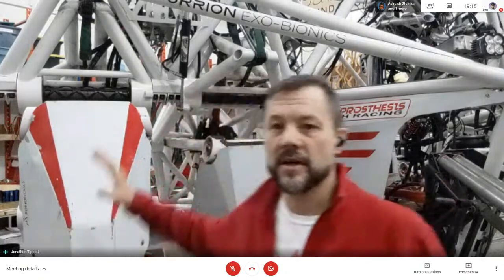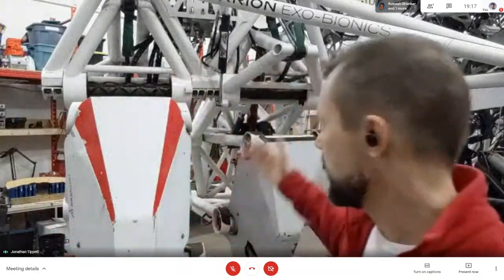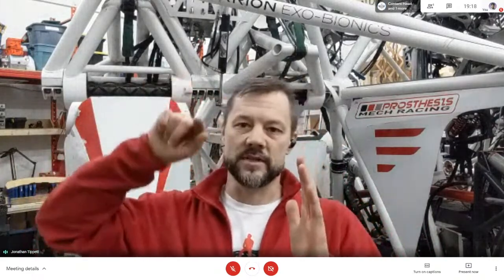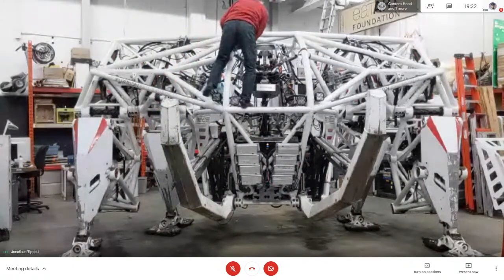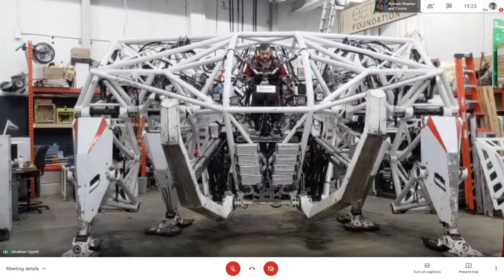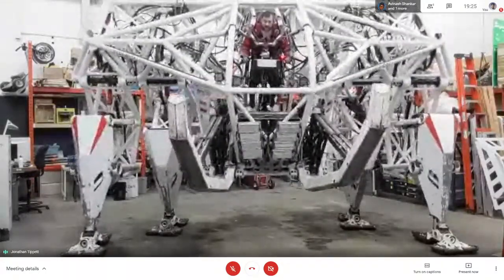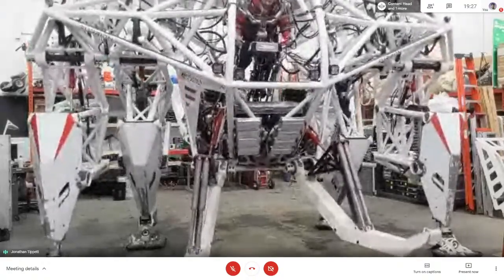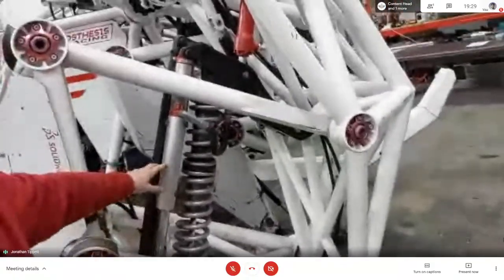Pragyan '21 Exhibit - Prosthesis | Jonathan Tippett | Mech Racing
Pragyan '21 presents a freewheeling chat with the Canada-based inventor and Guinness World Record holder Jonathan Tippett, as he demonstrates a test run of his monster machine, Prosthesis and walks us through the working of the same.

Prosthesis is the largest ever tetrapodal exo-skeleton ever made, and hopes to become the precursor of a novel experience - mech racing.